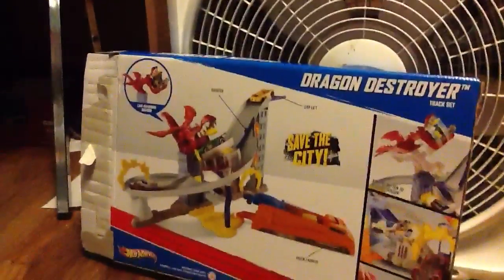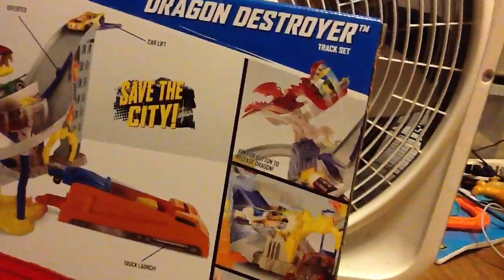NEW 2012 Hot Wheels Dragon Destroyer Play Set Review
This is NEW and more videos on my channel